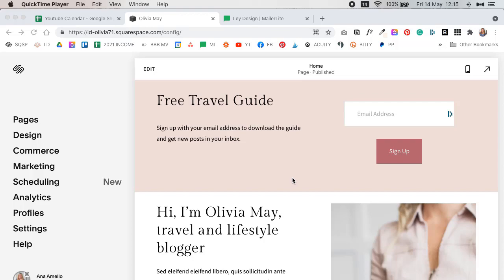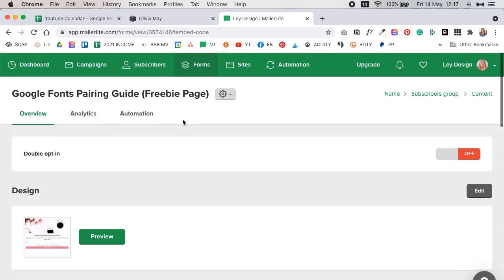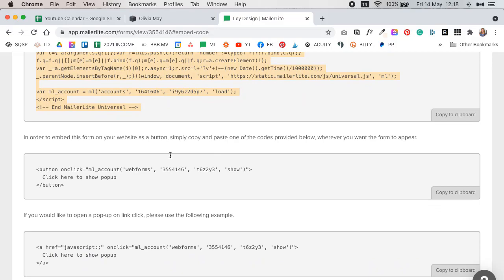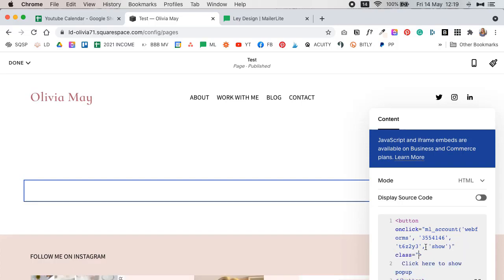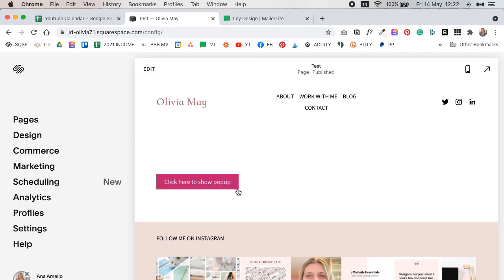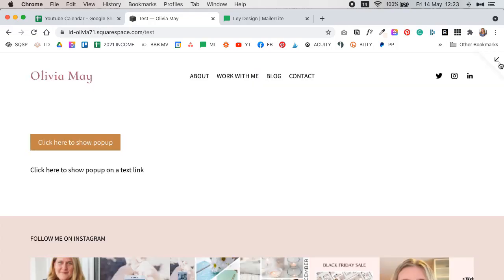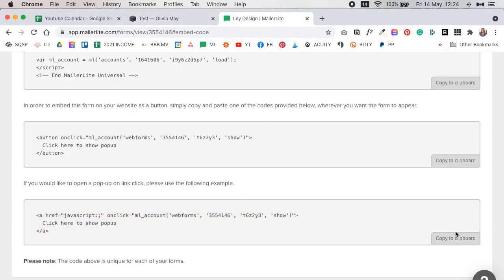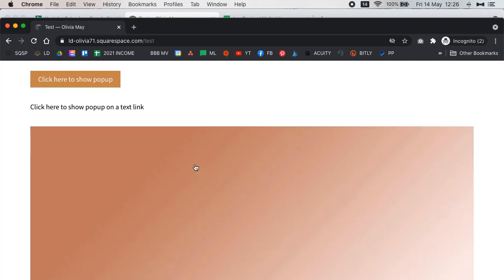How to Trigger MailerLite Popup On Image Click in Squarespace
In this video tutorial, I'll show you how to trigger a MailerLite form as a popup when someone clicks on an image in your Squarespace website.